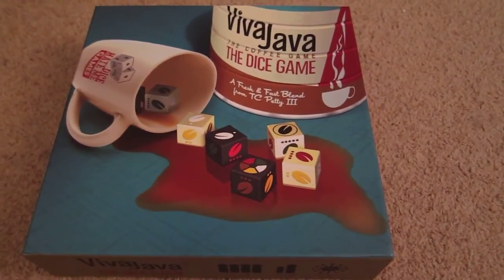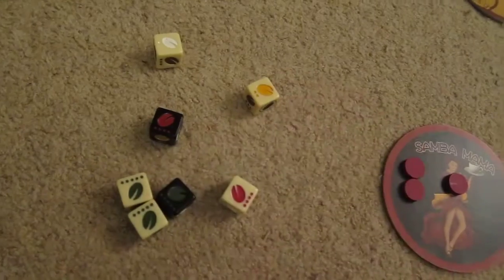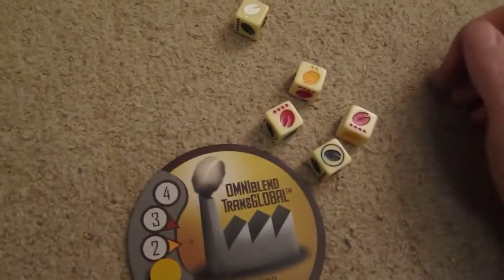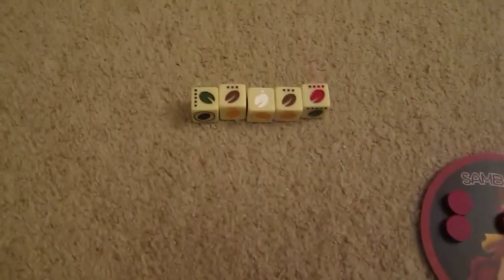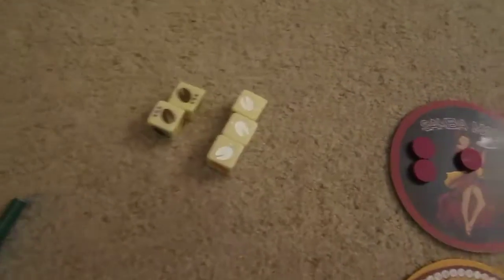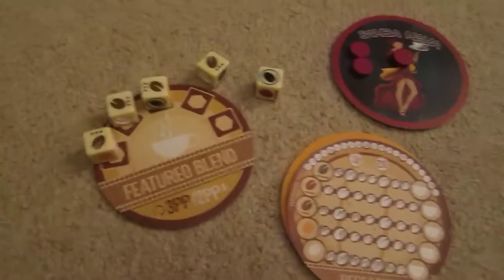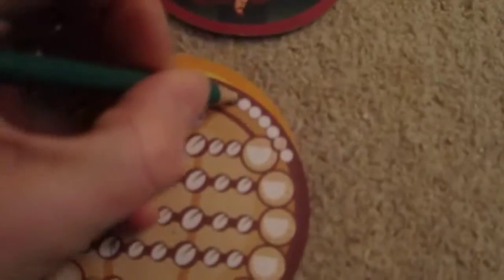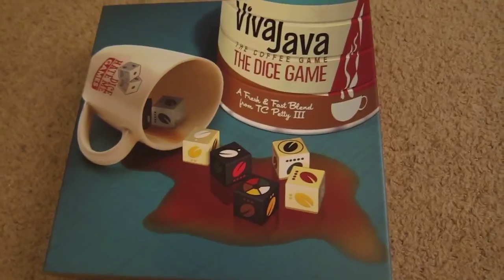VivaJava: The Coffee Game: The Dice Game - Solo Runthrough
A run through of VivaJava: The Coffee Game: The Dice Game, playing the solo mode against one of the AI coasters.